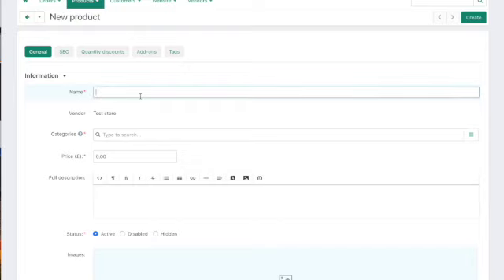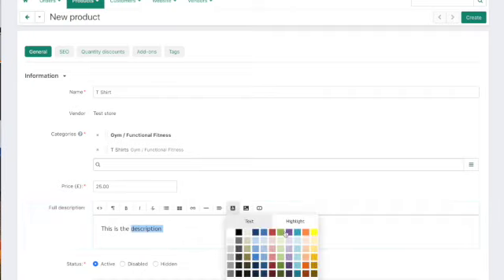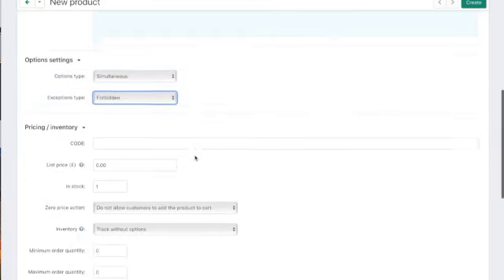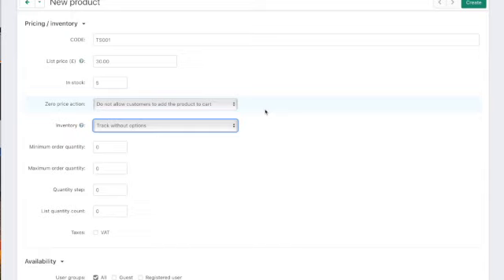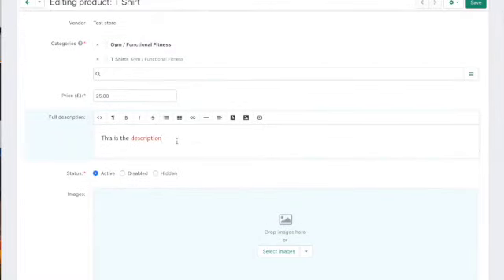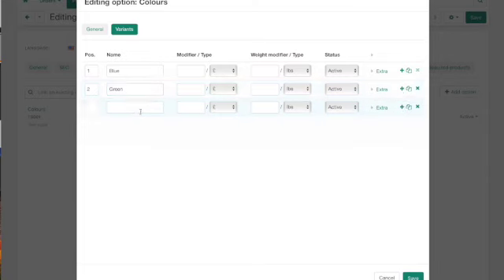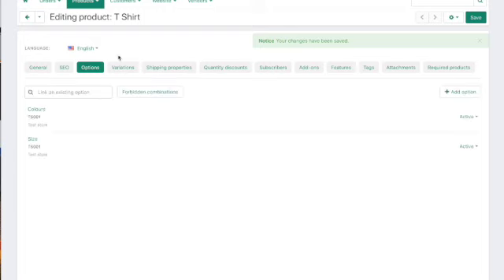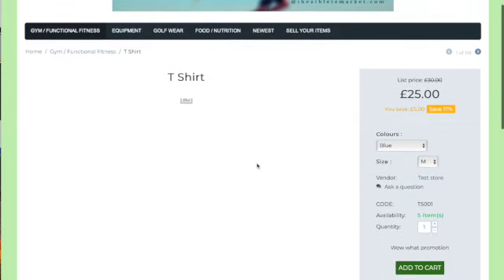How to add products - inc options